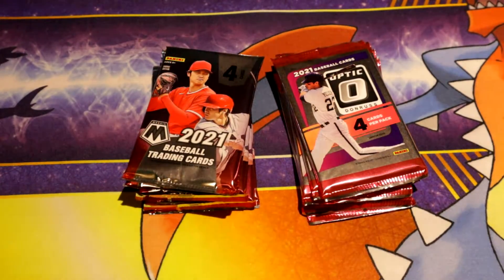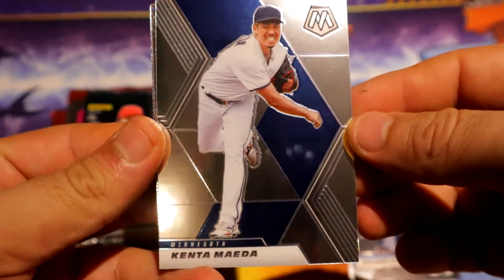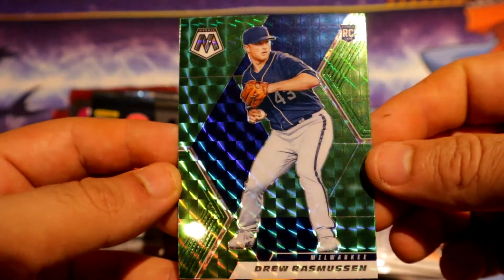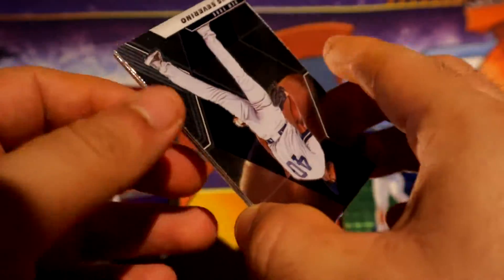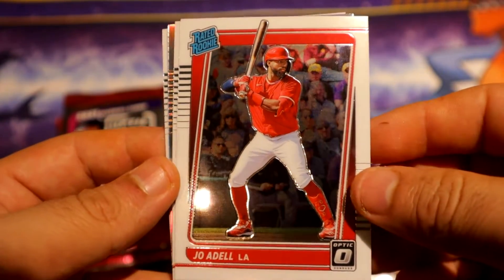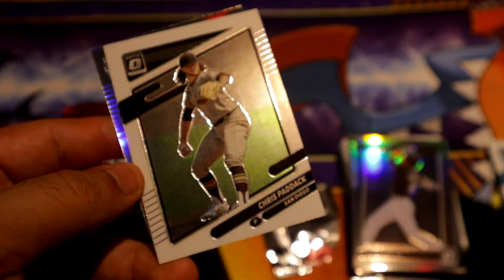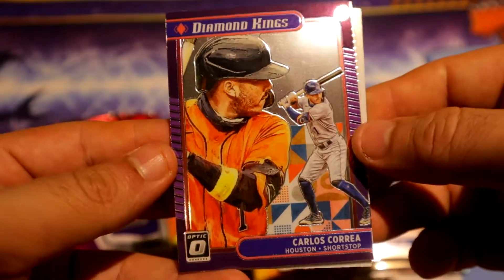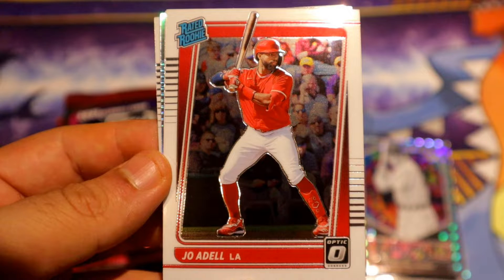2021 Mosaic Baseball Packs Vs 2021 Optic Baseball Packs